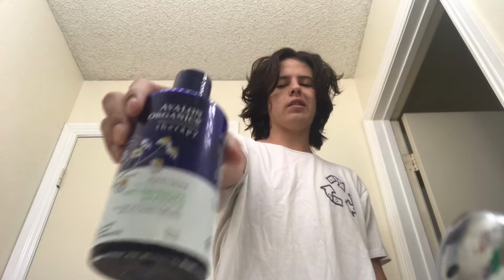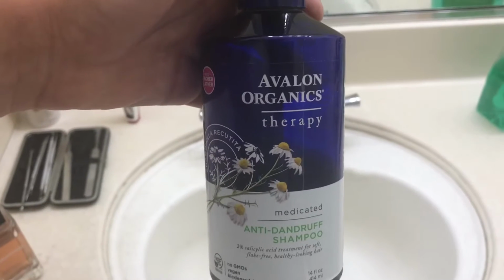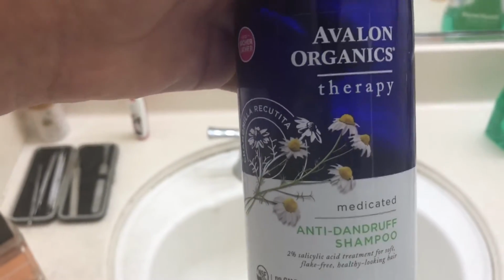The Dandruff Hack that ACTUALLY WORKS (Kirkland Approved)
Buy Kirkland’s ACV and try this out